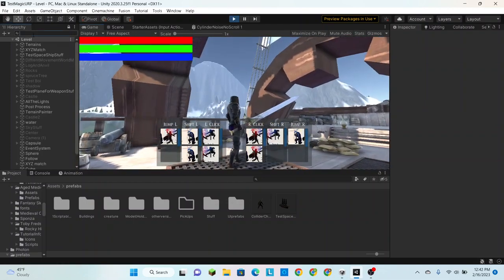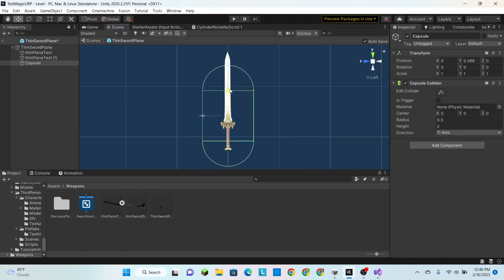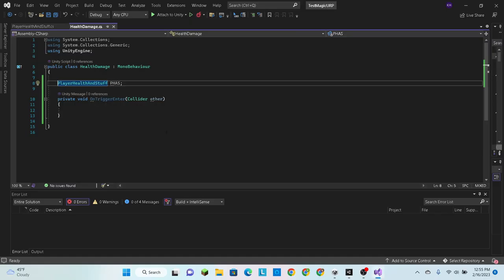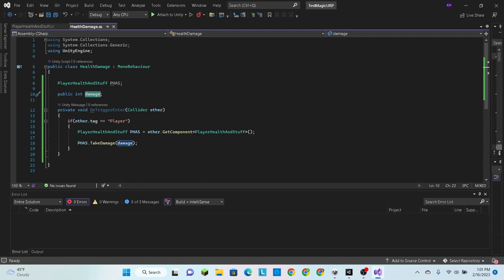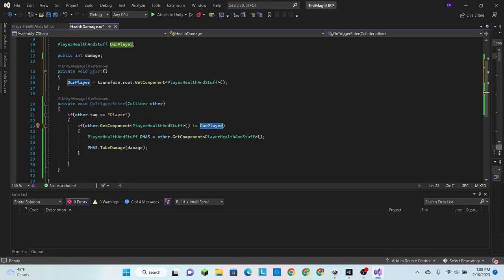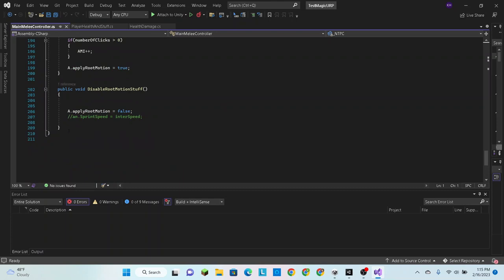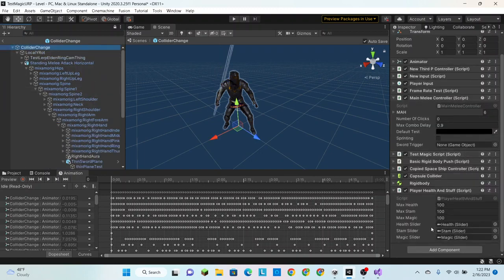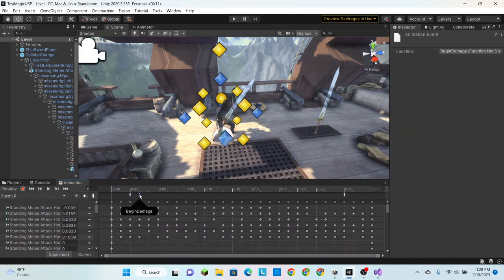How to make Damage system in Unity URP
This damage system makes use of animation events and collider triggers in the universal render pipeline of unity (URP). This system works best for melee weapons such as swords, clubs, and similar things.